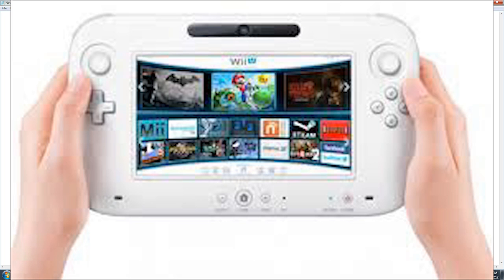Have a wonderful christmas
This uploaded so fast